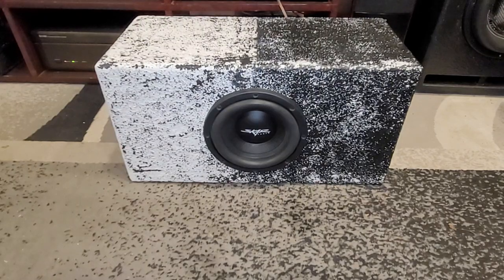Skar sdr-8 700w max 350w rms dual 2 ohm loaded subwoofer enclosure.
This enclosure is 1cf and tuned at 34 hz

Artist Music Link
Listen to MotionCast #52 -SHVDOW BANNED [SUBculture Saturdays set] by DIGITAL MOTION on SoundCloud